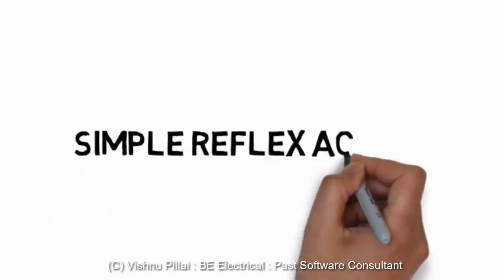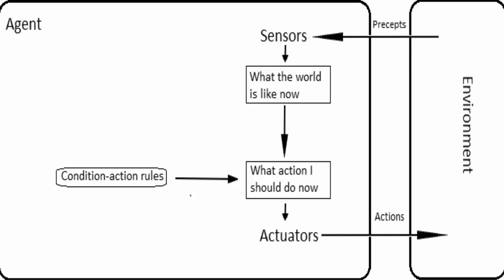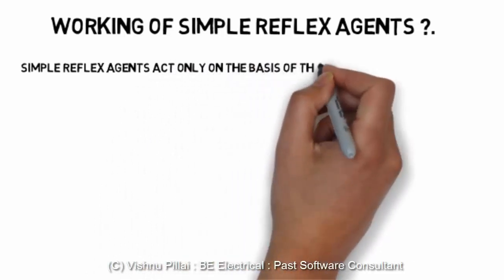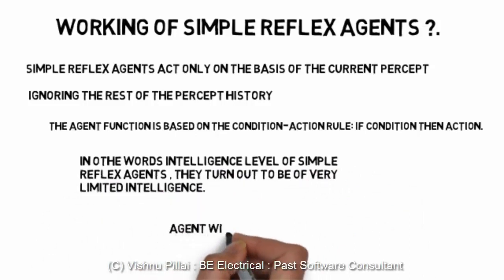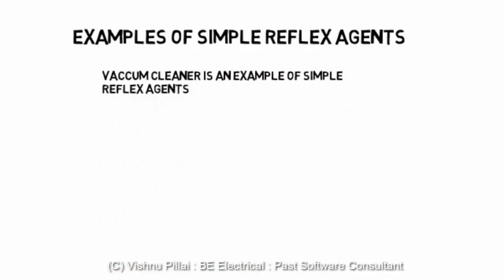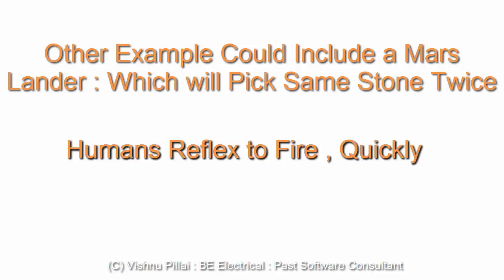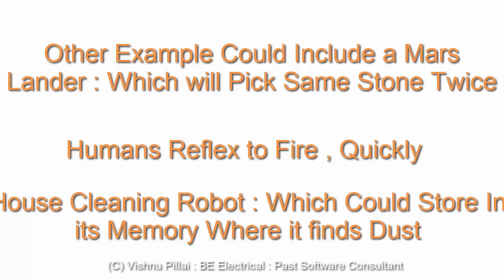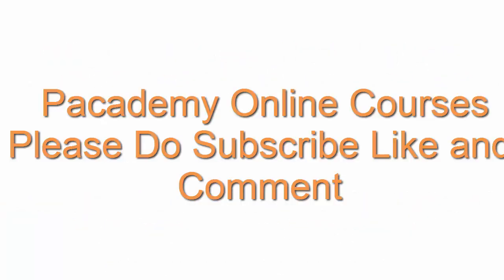Simple Reflex Agent # Artificial Intelligence Online Course Lecture 4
Examples of Simple Reflex Agent
Simple Reflex Agent Example : Vacuum Cleaner
Topic Covers:
what is agent in artificial intelligence , intelligent agent examples